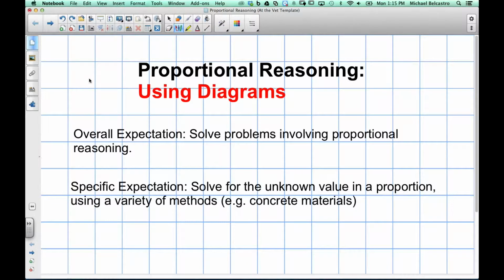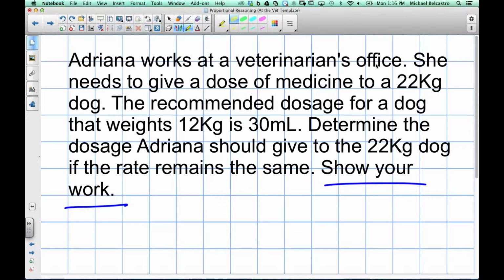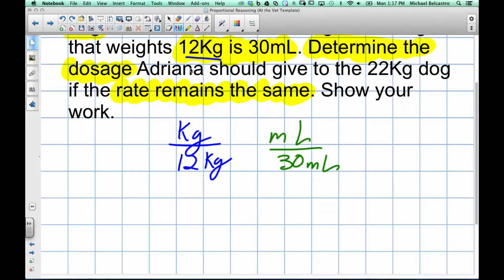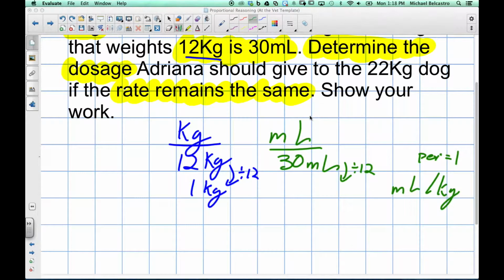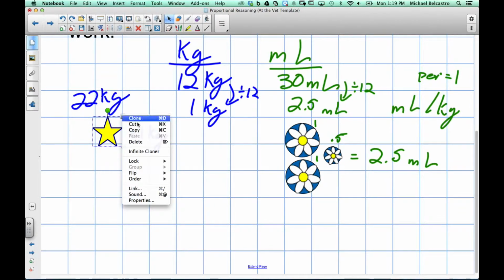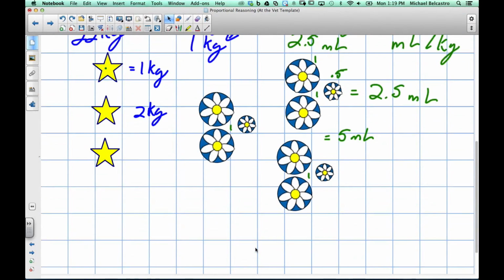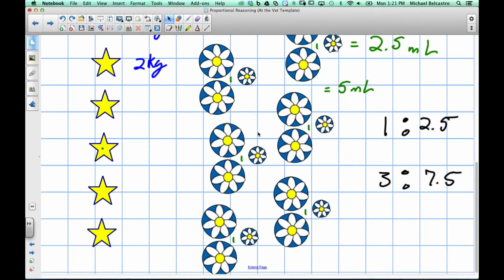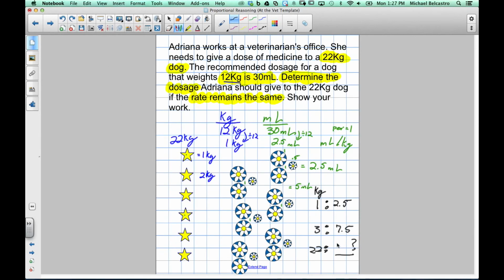Proportional Reasoning Using Diagrams (At the Vet)